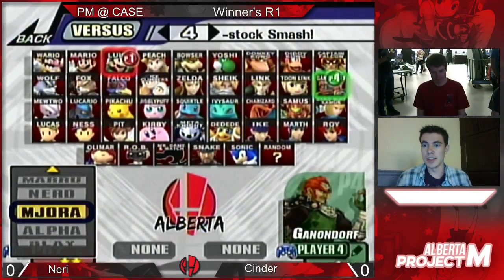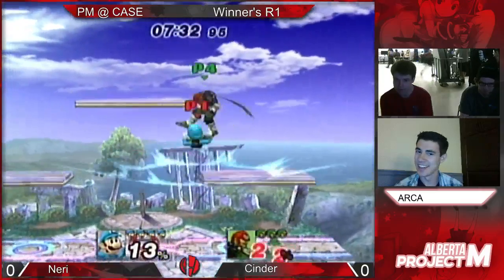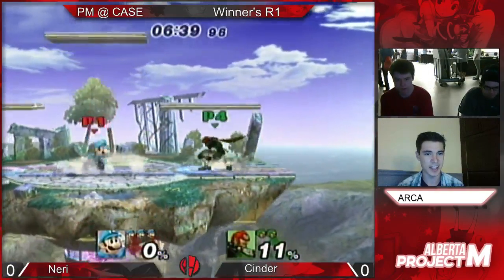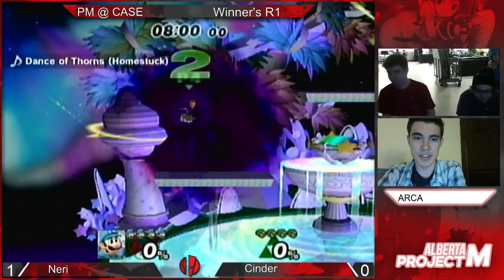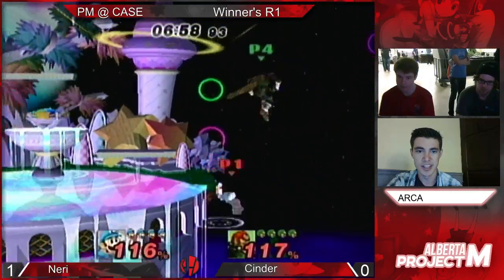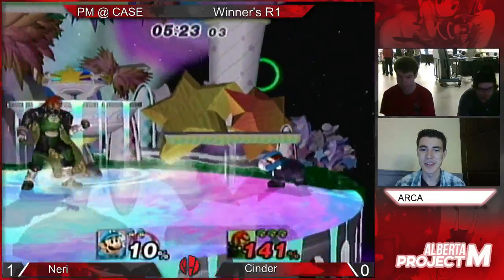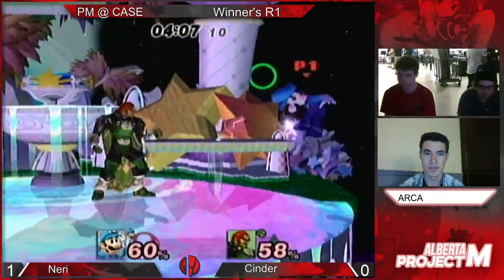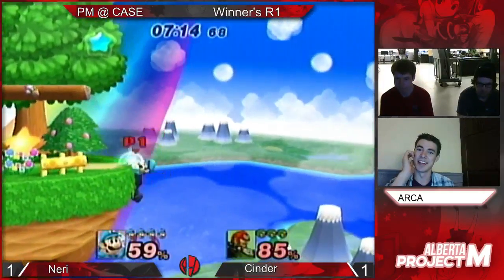PM @ CASE - Neri (Luigi) vs Cinder (Ganon) - Winner's R2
The ABPM Project M Build is pinned in our Facebook group!